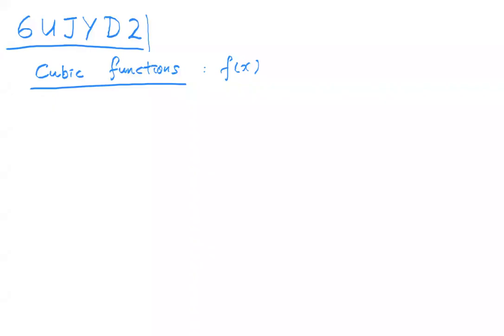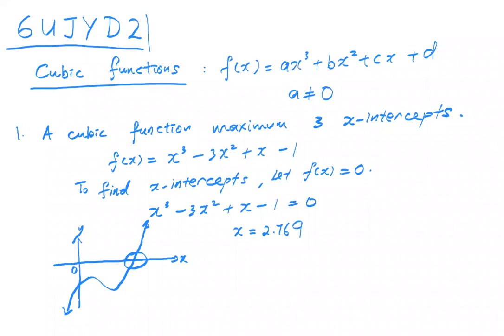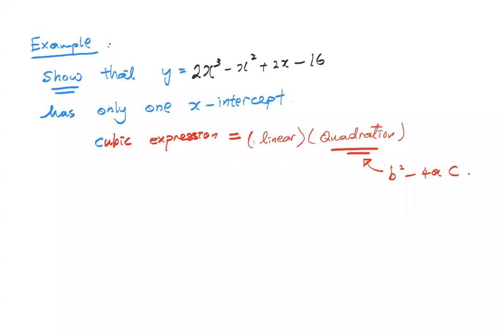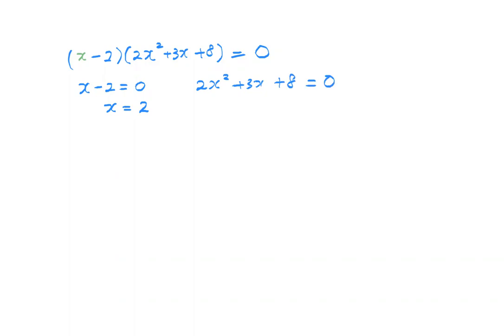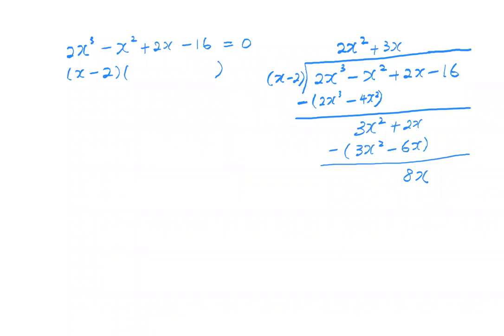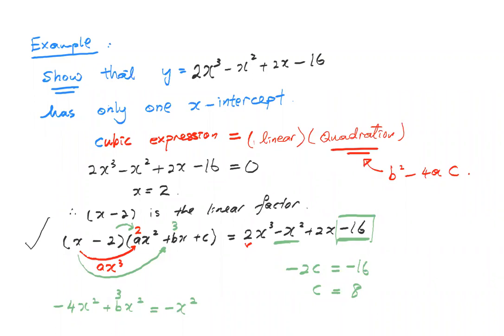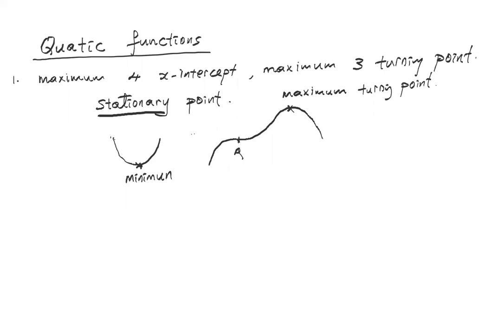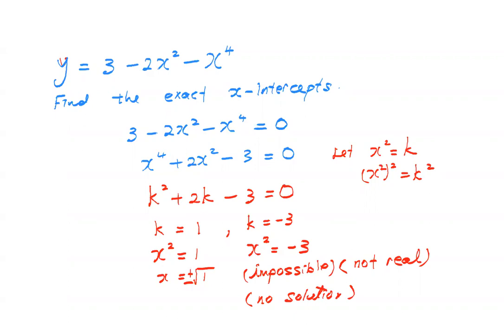10 Feb 2:00 pm